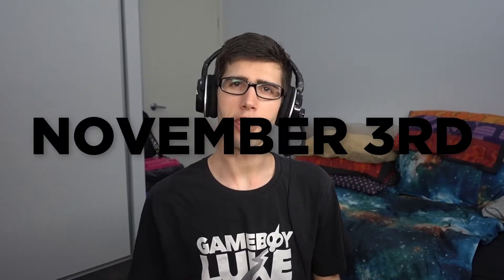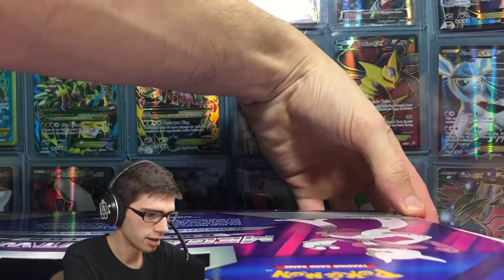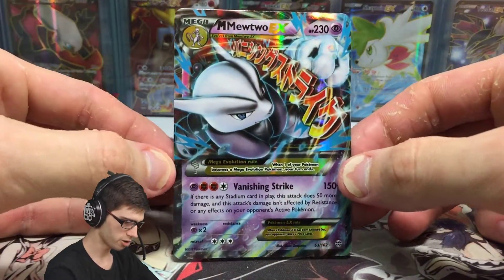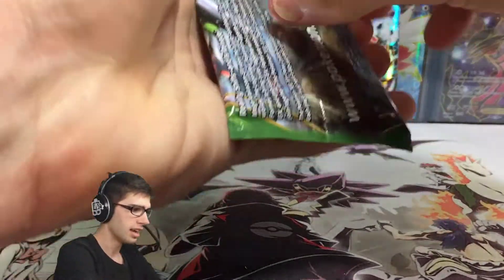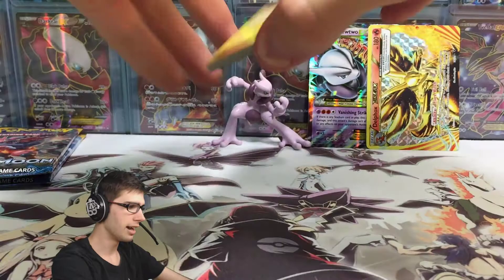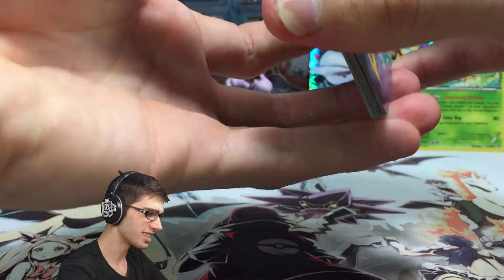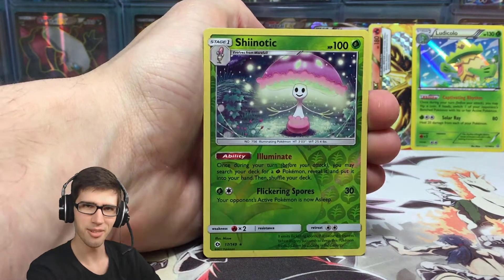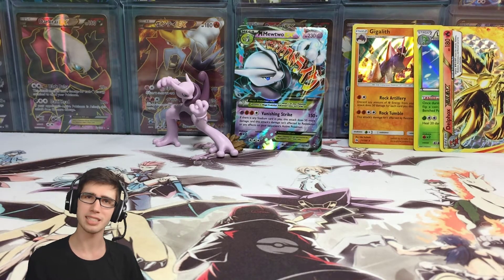Mega Mewtwo X Custom Pokemon Collection Box!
What's Crackin' YouTube! Today we open up a custom Mega Mewtwo X Pokemon collection box! Hand made by yours truly I mean Brofessor Ayyy.. this box looks epic! Check out today's opening to see what pulls it contains!

Brodie
Australia

▶ Livestream here!